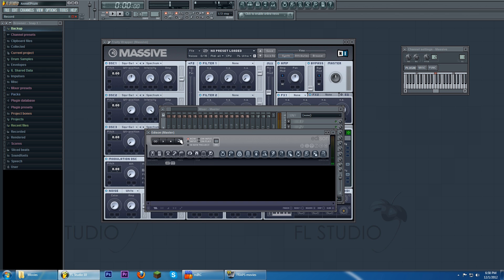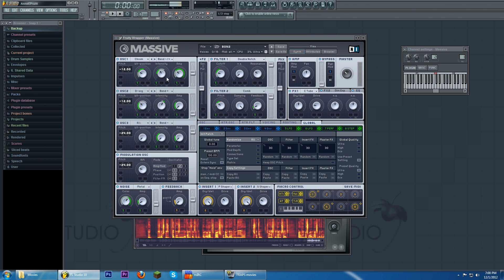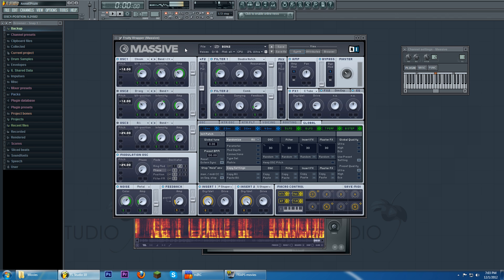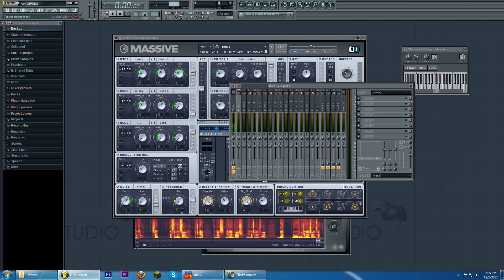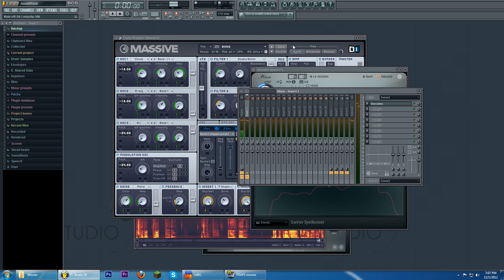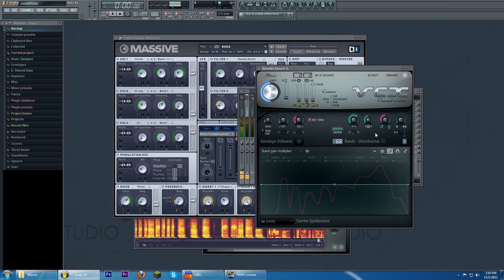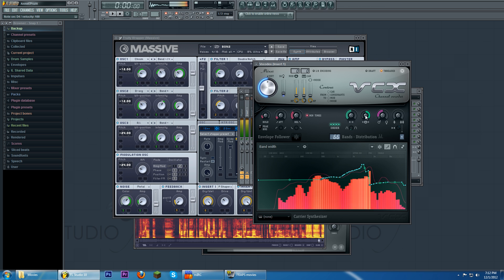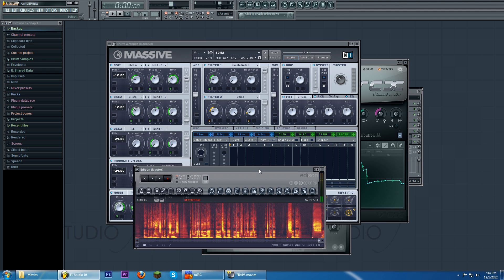How To Bass 16: Kill The Noise Basic Massive Patch